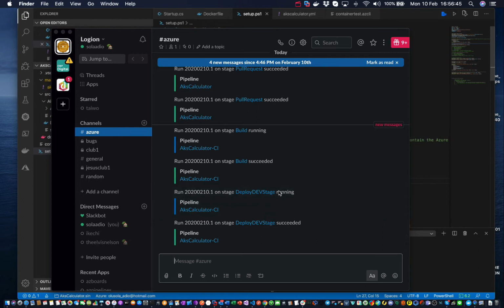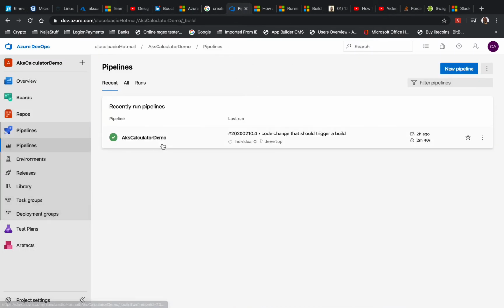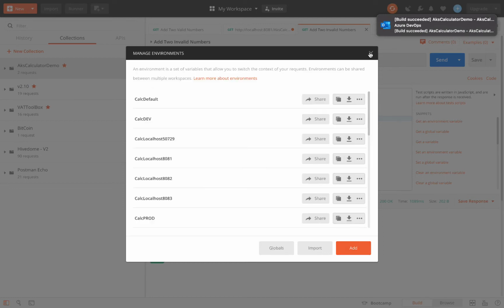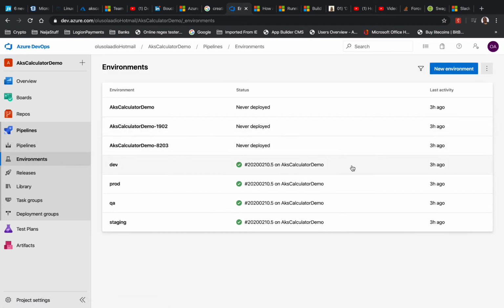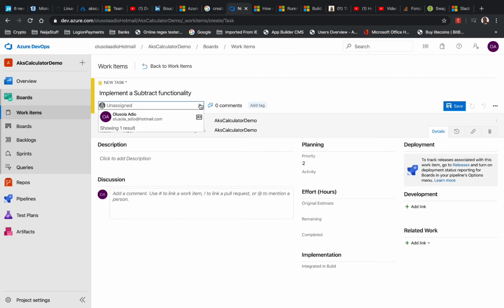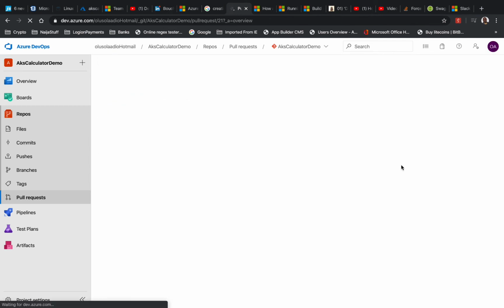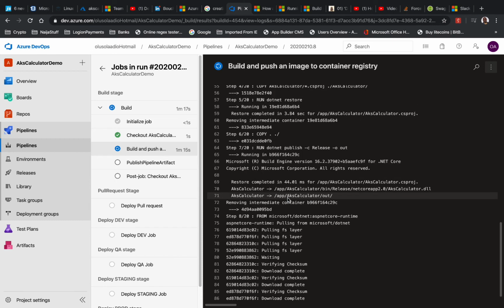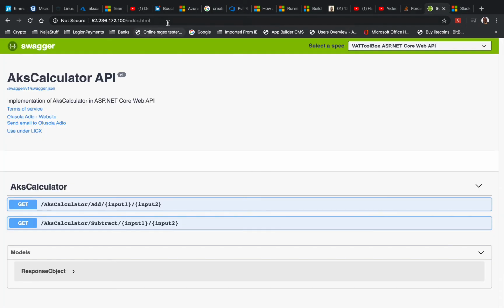03) Make AKS CI-CD pipeline multi-stage & multi-environment. Added pull request & work items policy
I started a new playlist to illustrate how to deploy a web app into Kubernetes and use Azure DevOps set up an automated multi-stage and multi-environment CI/CD pipeline to completely automate the change life-cycle of Kubernetes hosted apps.

Steps

Extended the CI-CD pipeline to be multi-stage and multi-environment deploying to the DEV, QA, STAGING & PROD Environments
A change checked into the develop branch can trigger a build that gets pushed into Azure Container Registry for Docker images and gets deployed automatically all the way from DEV to QA, STAGING AND PROD environments
Implemented approval gates on each of the DEV, QA, STAGING & PROD environments
Implemented Slack integration with Azure DevOps so users can grant their approvals or fail the builds from their smart-phones
Implemented Branch policy on develop branch to ensure that know no-one checks code successfully with out an associated work item and pull request
Implemented a pull request build that lets checked in changes on the pull request be built together with current develop into a separate namespace on the Kubernetes cluster for tech or peer review